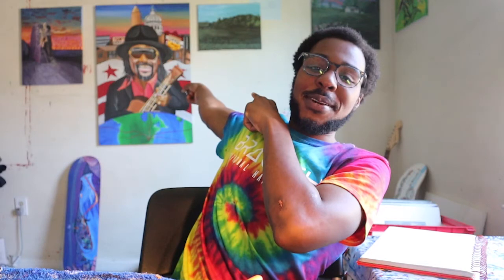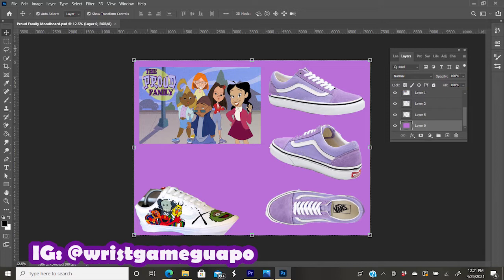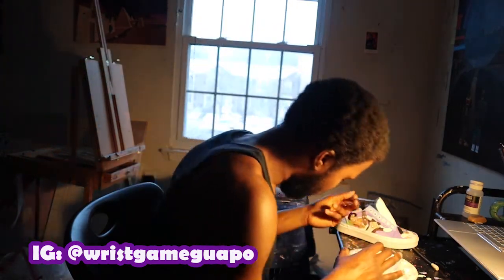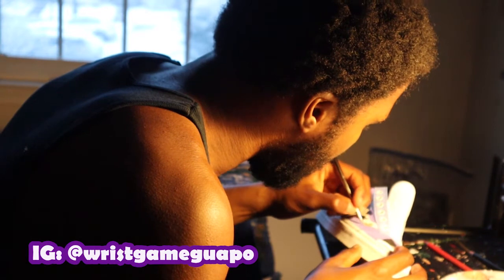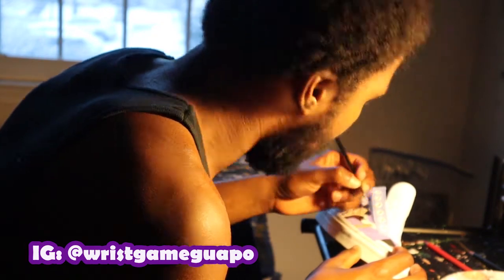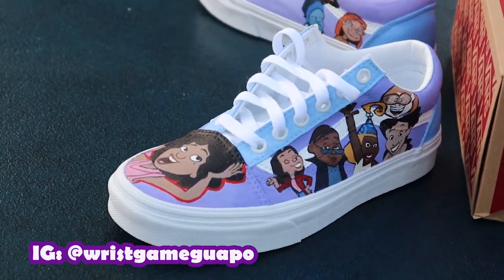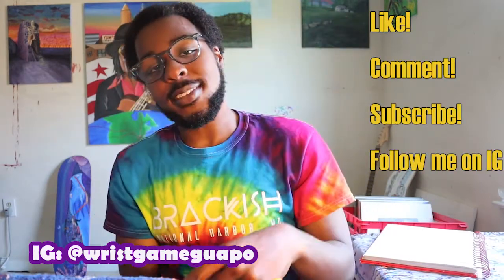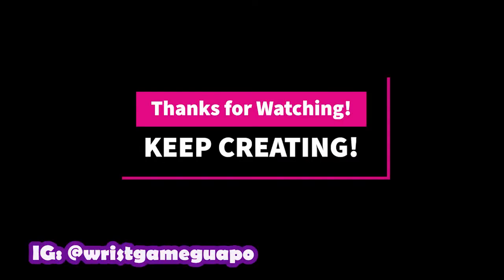Custom Painting Vans Process!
Online Store Coming Soon!

In this video I walk you through my process of customizing a 1 of 1 Custom pair of Proud Family Vans! From the idea's conception to the execution

Materials (All Acrylic Paint)
Ultramarine Blue Acrylic Paint
Dioxazine Purple
Titanium White
Burnt Umber
Cadmium Deep Red Hue
Liquitex Professional Acrylic Medium Flow Aid Additive

Old Skool Vans

Premiere Pro Shader, Liner and Round Brushes

Shot on a Canon EOS M50